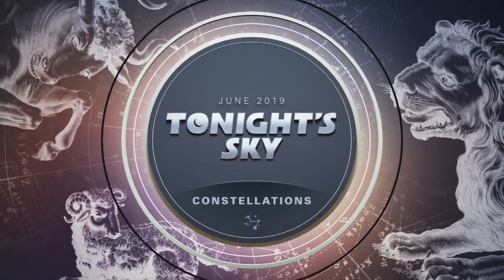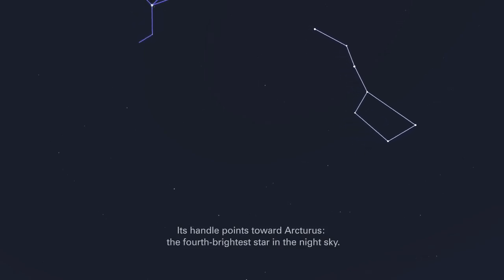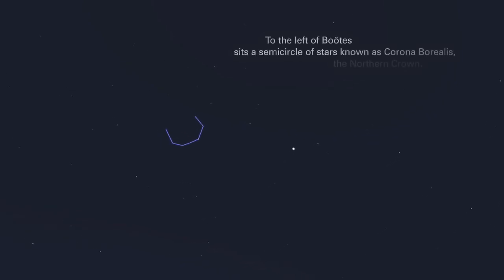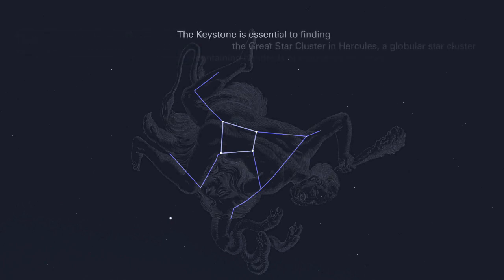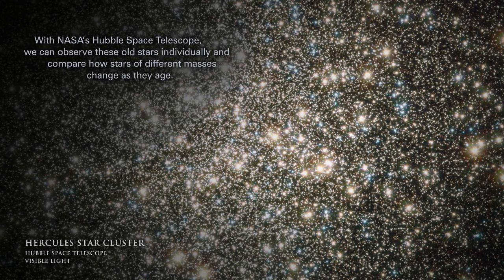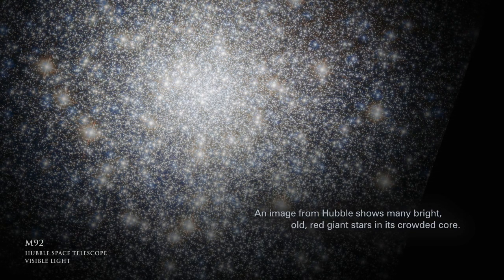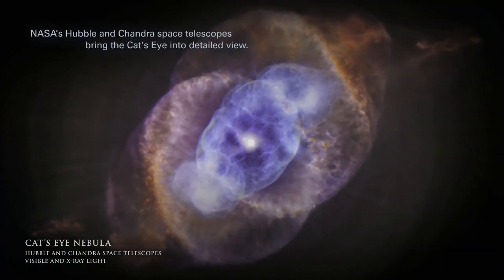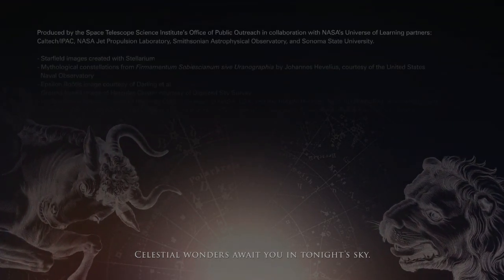Tonight's Sky: June 2019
Though the nights are shorter in June, they are filled with fine sights. Look for the Hercules constellation, which will lead you to a globular star cluster with hundreds of thousands of densely packed stars. You can also spot Draco the dragon, which will point you to the Cat’s Eye Nebula. Keep watching for space-based views of globular star clusters and the nebula.

“Tonight’s Sky” is a monthly video of constellations you can observe in the night sky. This is a recurring show, and you can find more episodes—and other astronomy videos

This product is based upon work supported by NASA under award numbers NNX16AC65A to the Space Telescope Science Institute, working in partnership with Caltech/IPAC, Jet Propulsion Laboratory, Smithsonian Astrophysical Observatory, and Sonoma State University. Any opinions, findings, and conclusions or recommendations expressed in this material are those of the author(s) and do not necessarily reflect the views of the National Aeronautics and Space Administration.